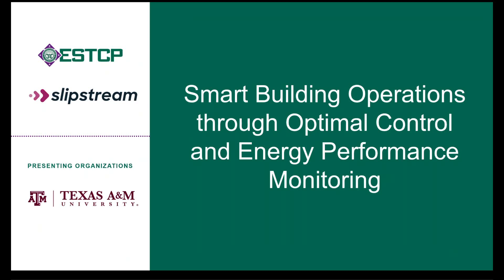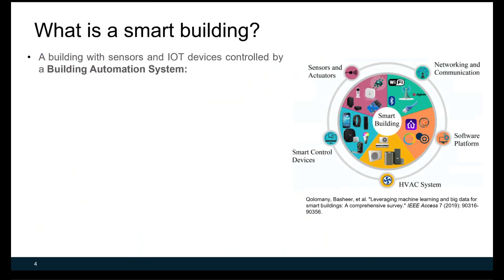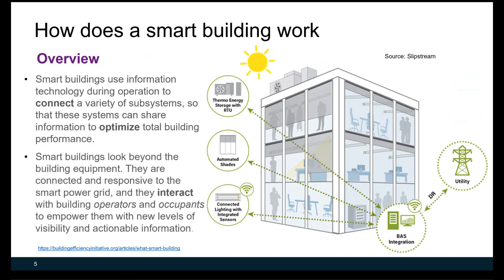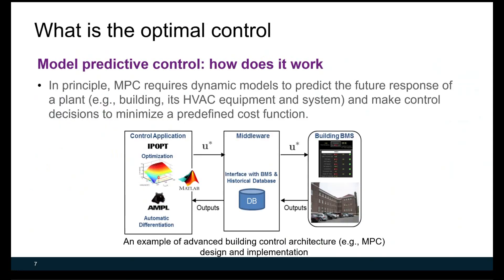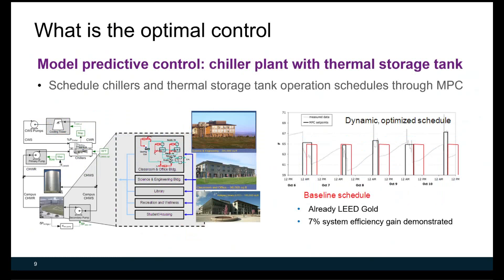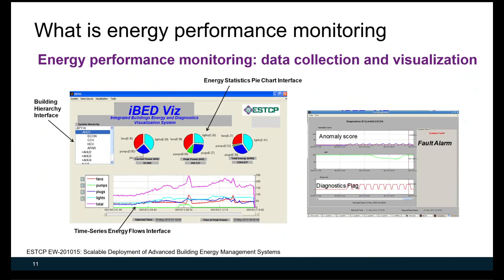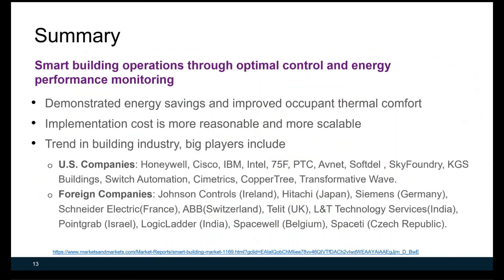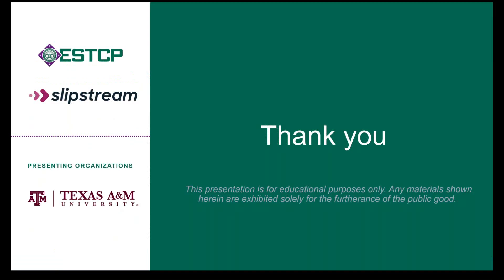How Smart Buildings Work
A smart building is any structure that uses automated processes to automatically control the building’s operations, including heating, ventilation, air conditioning, lighting, security, and other systems. Texas A&M's Zheng O'Neill covers the concept of smart buildings from two perspectives—fundamental principles and practical applications and solutions—to demonstrate the power of smart buildings for achieving a carbon-neutral economy.

Presenter: Zheng O'Neill, Texas A&M

Energy Modeling, Intelligent Building Operation, and Advanced Energy Performance: Part 2